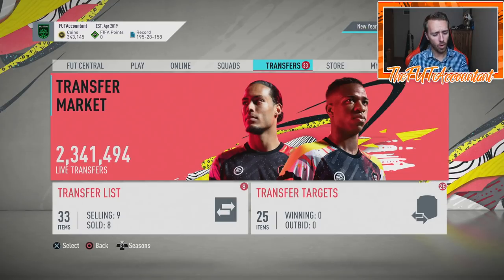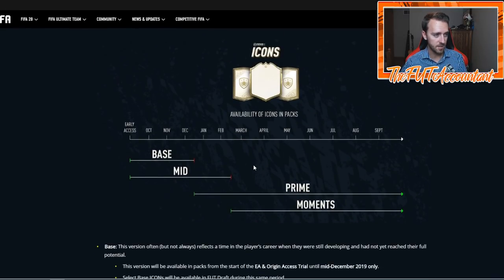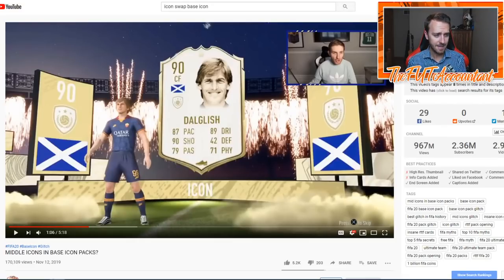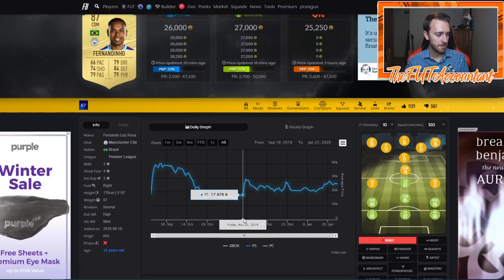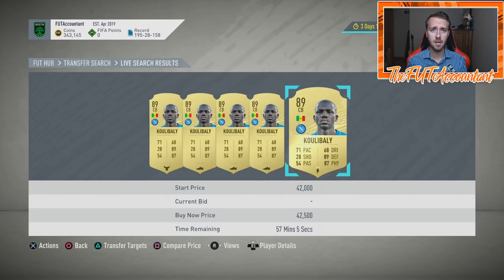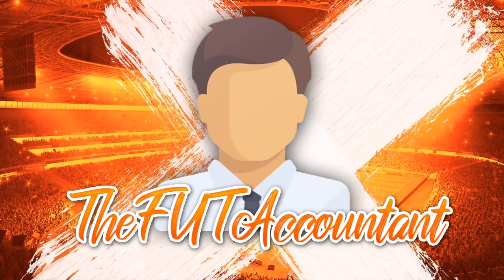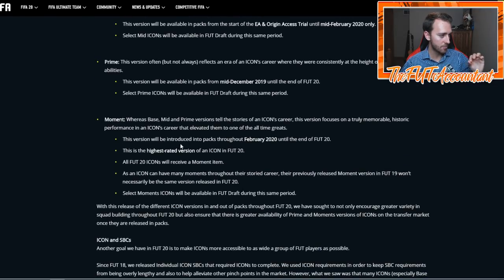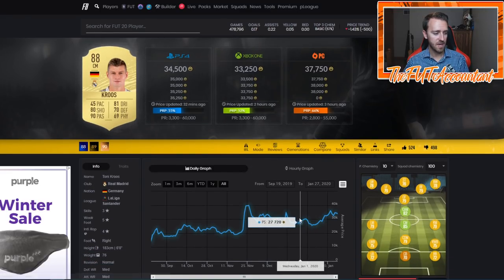MIDDLE ICON SBCS COMING SOON? WHAT TO EXPECT! FIFA 20 Ultimate Team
Middle Icon SBCs should be coming soon! We talk all about it in this video!